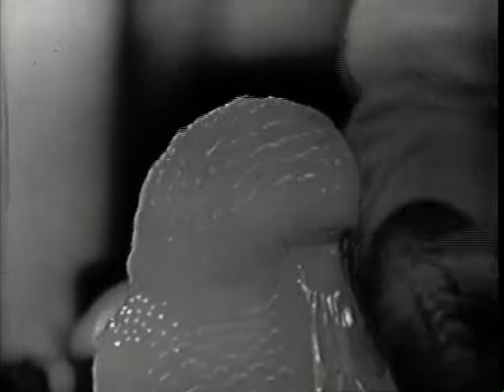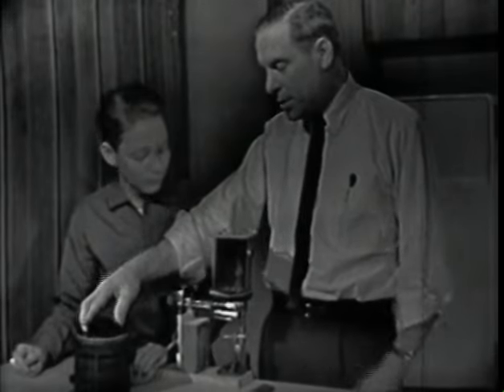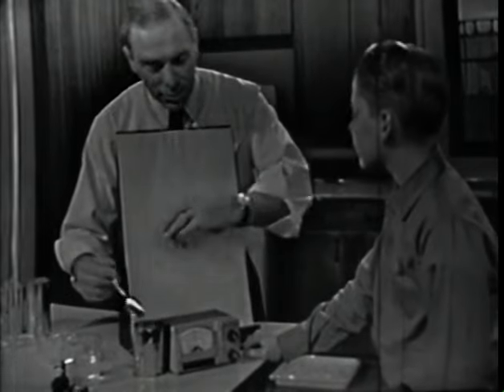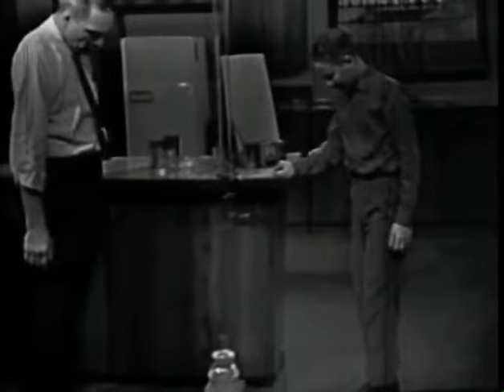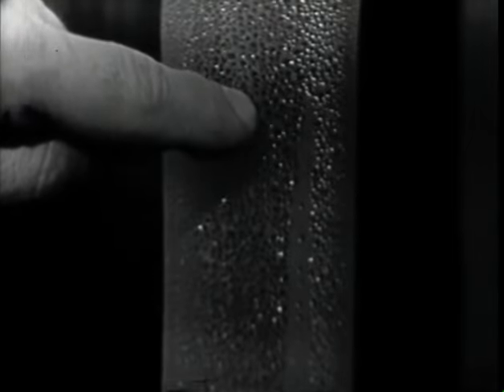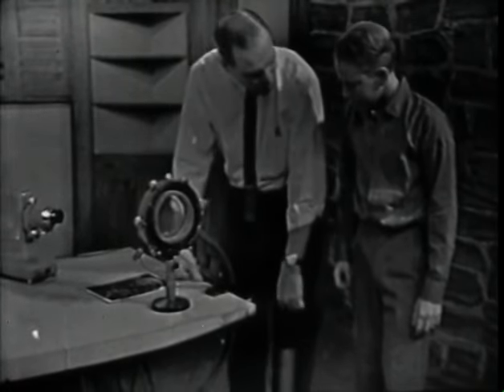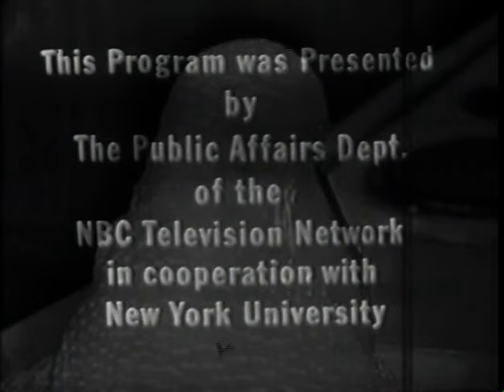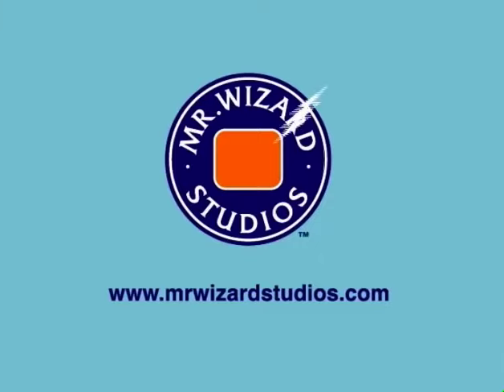Condensation-1962-Watch Mr.Wizard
This episode was chosen by Don Herbert, TV’ Mr.Wizard’, as one of his Top 100 from his famous ‘Watch Mr.Wizard’ TV series which ran from 1951 to 1965 on National Television. During that period the Press named him ‘America’s Favorite Science Teacher’.

  While his television fame recognized him as a National Science presenter, General Electric hired him as their Science Reporter
introducing GE’s new technology advances in their commercials during the TV Series ‘GE Theater,’ with Ronald Reagan as their host.

  In 2014 The Mr.Wizard Archives were accepted into the permanent collection of the Smithsonian’s Museum of American History in Washing, D.C.
The Family of Mr.Wizard carries on his legacy by posting his many science-related shows to further the interest in learning science the ‘hands-on’ way!

Mr.Wizard Studios, Inc. Assumes No Liability in connection with this content. Children Should Always Be assisted by a Responsible Adult, ScienceTeacher, or Science Professional whenever attempting similar experiments. All video & audio is Digitally ReMastered.